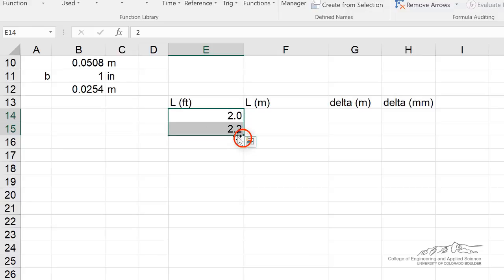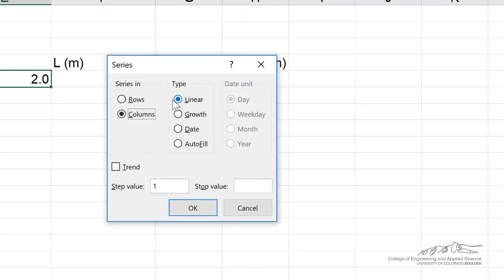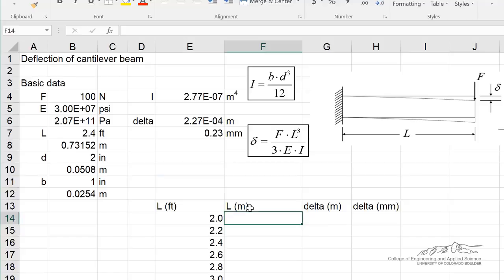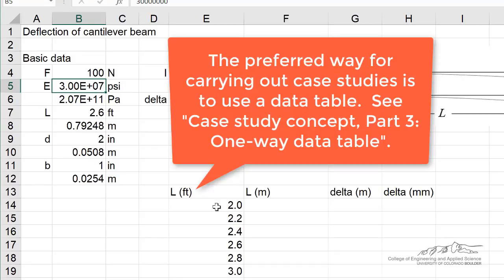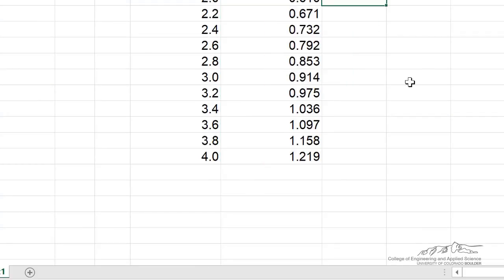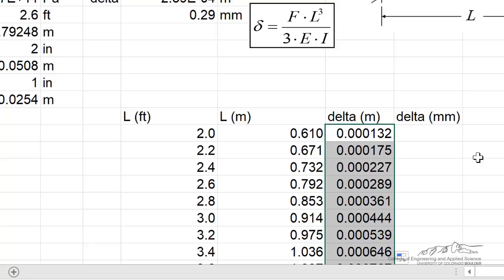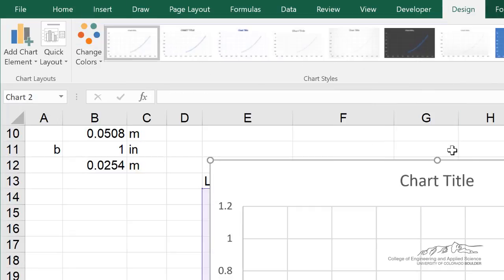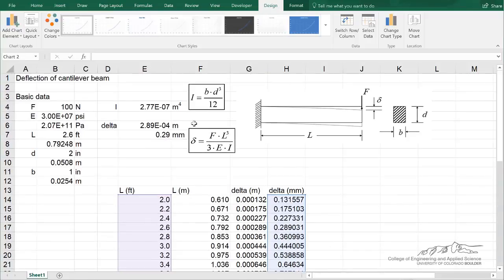Excel Case Study: Cantilever Beam Part 2 - Formula Approach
Organized by textbook Set of 4 screencasts that demonstrate how to perform a case study on a cantilever beam. This screencasts shows how to perform a one-way case study via a formula approach.  Part 1 - Spreadsheet Setup